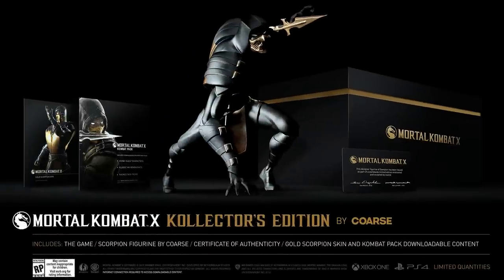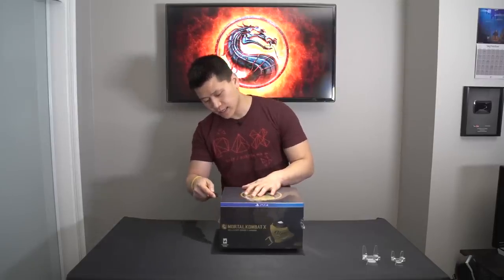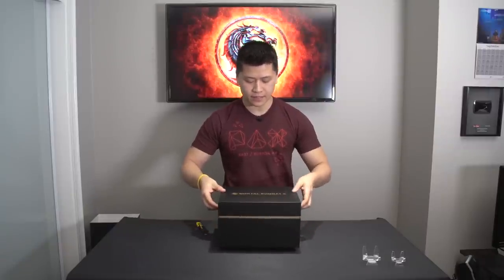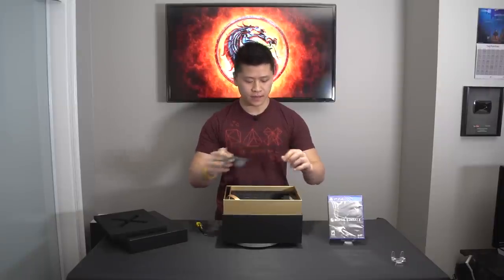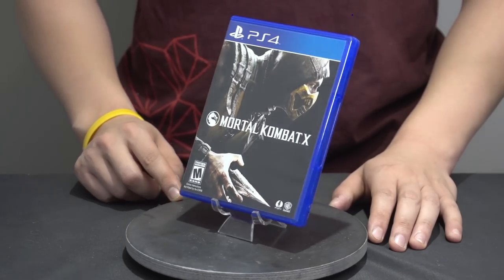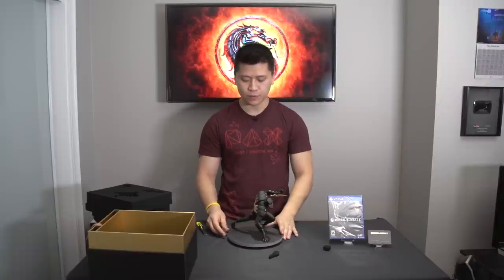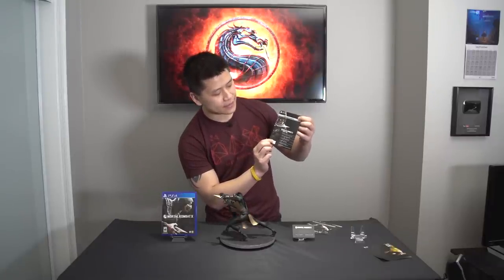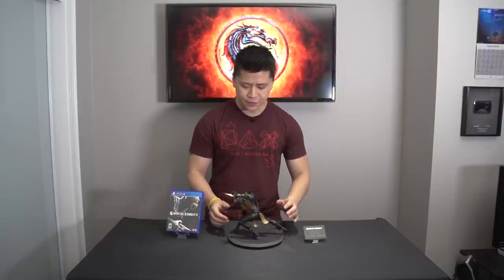Mortal Kombat X Kollector's Edition Unboxing + Review (MKX Gold Scorpion Statue by Coarse)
Mortal Kombat X Gameplay Walkthrough Part 1 - Johnny Cage - World on Fire (MKX Let's Play Commentary)

Developer: NetherRealm Studios, High Voltage Software
Release: April 14, 2015
Genre: Fighting Game
Platforms: PlayStation 3 (PS3), PlayStation 4 (PS4), XBOX 360, XBOX One, Windows PC